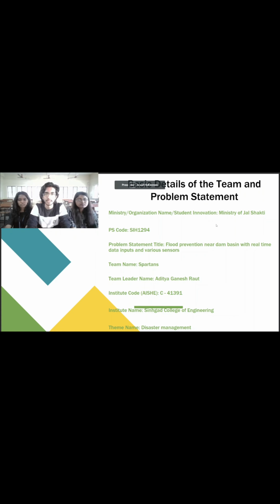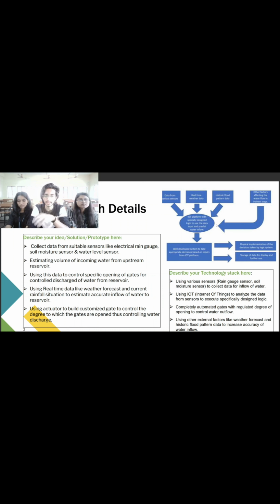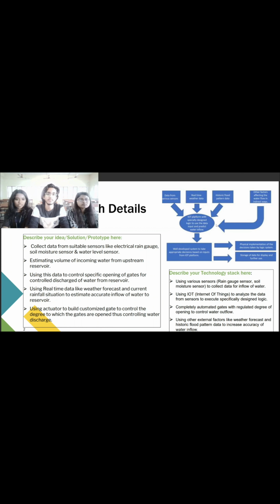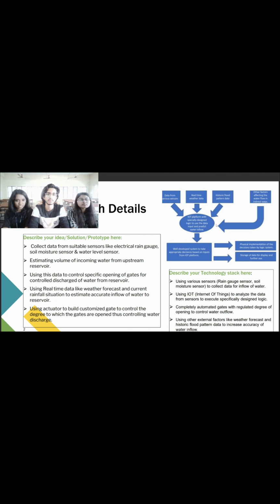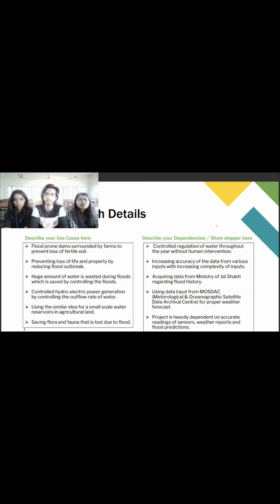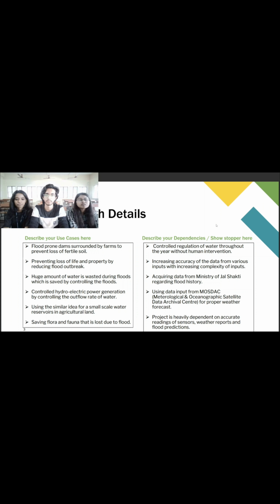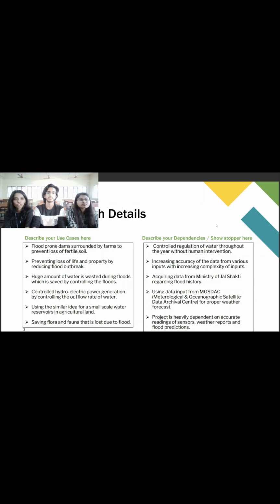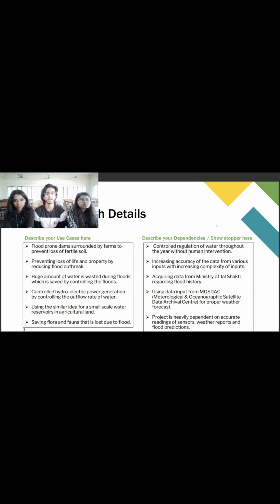Team Spartans SIH HACKATHON solution presentation.